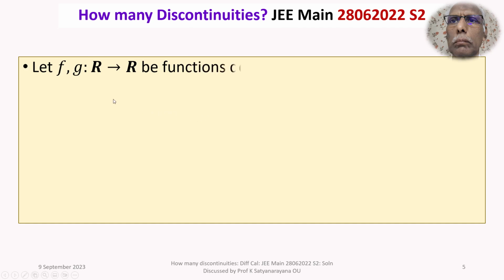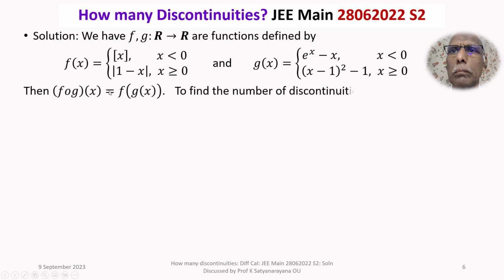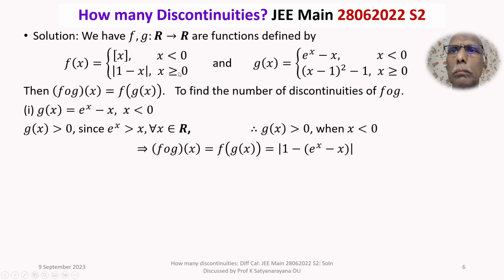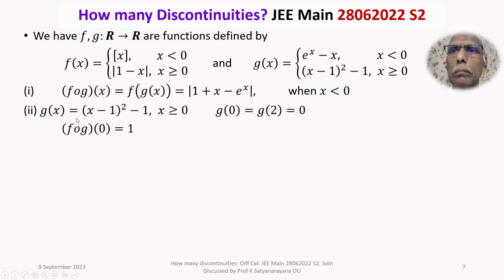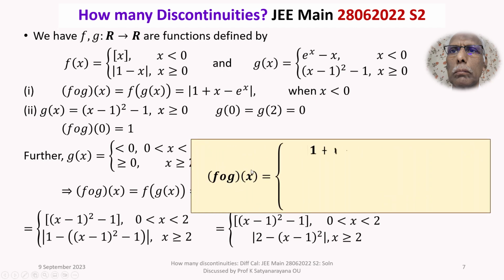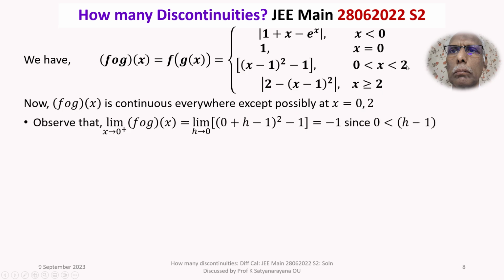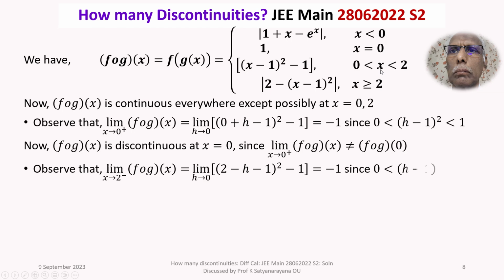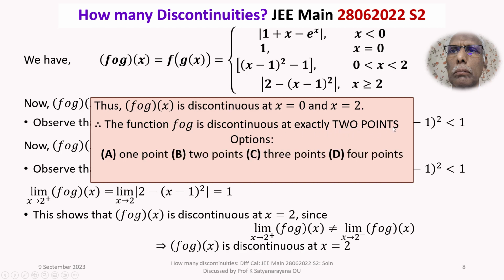How many discontinuities?: Diff Cal: JEE Main 28062022 S2: Soln Discussed by Prof K Satyanarayana OU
The problem is  to find the number of discontinuities of a given composite function.